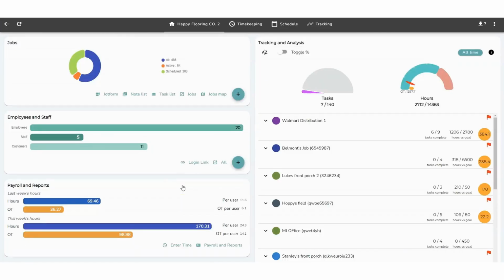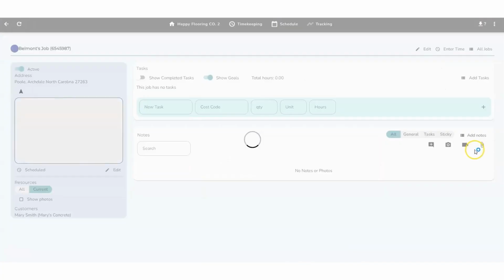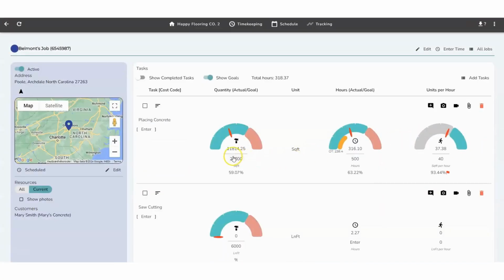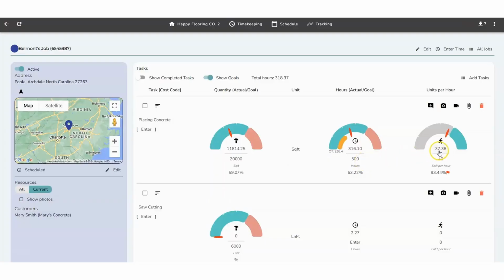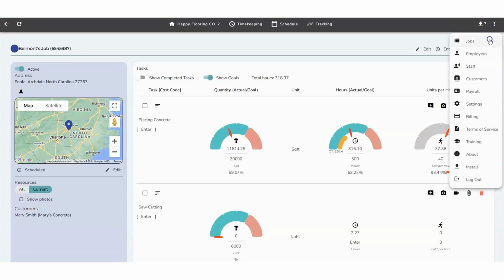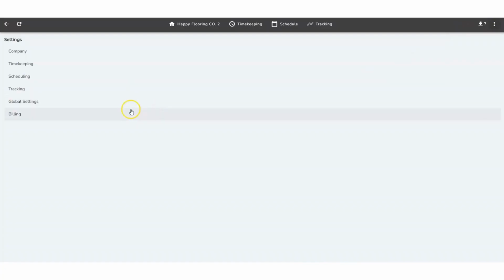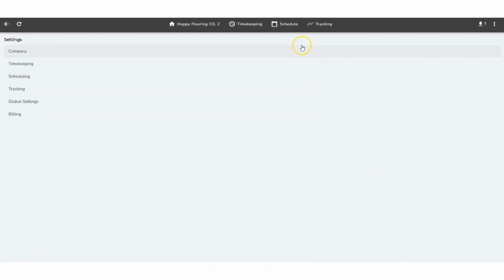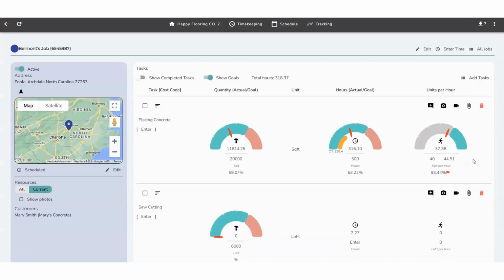Recovery Pace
Learn how to use the Recovery Pace feature in Crew Console to track how quickly your team bounces back after delays or disruptions.
In this tutorial, we’ll walk you through how the feature works, where to find it in your dashboard, and how to use it to measure performance across projects. Stay on top of job progress, spot issues early, and keep your crews moving forward with data you can act on.